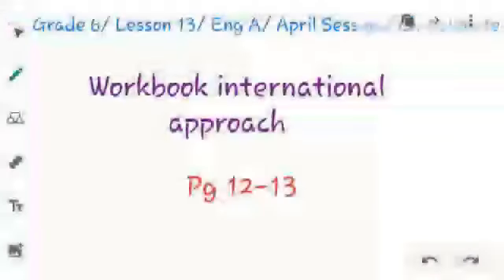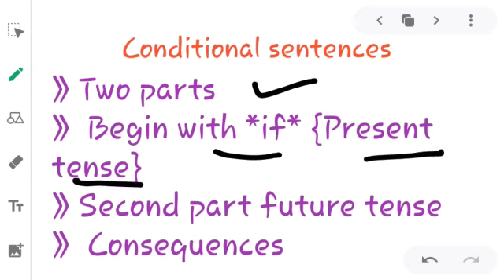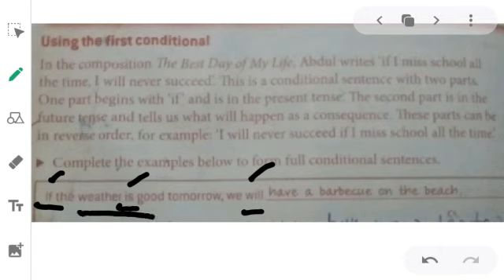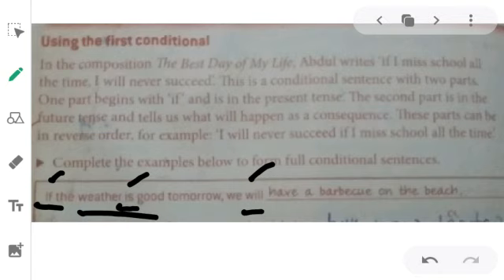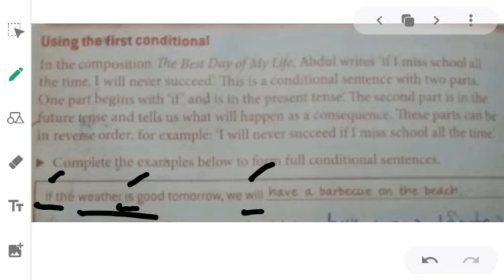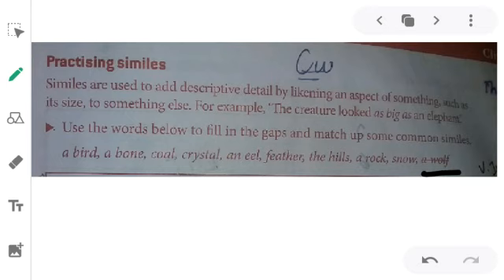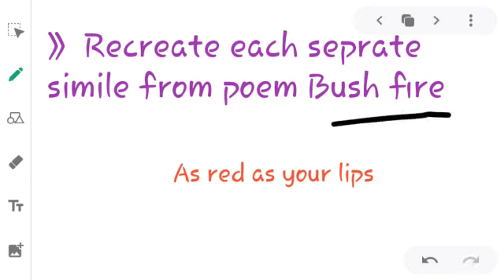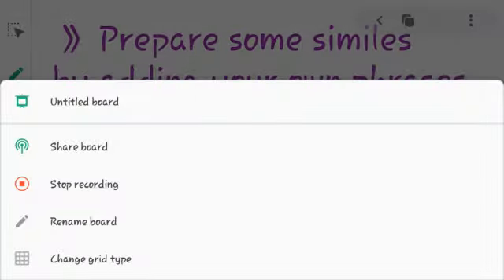Grade 6 | April | Subject : English A | Lesson 13 | Chapter 2 : Climate | Workbook